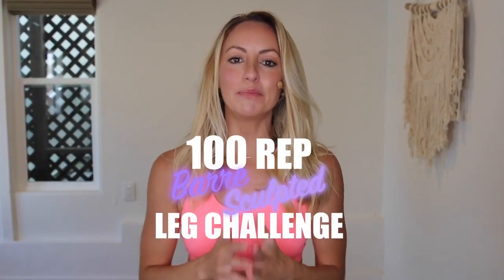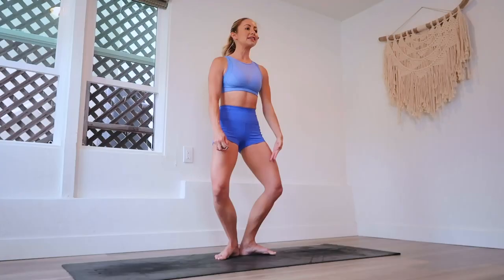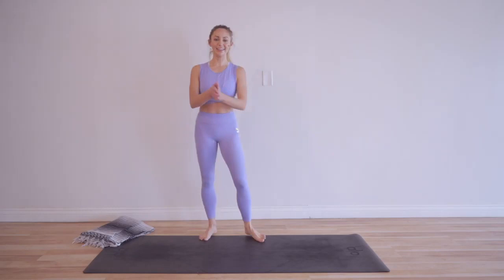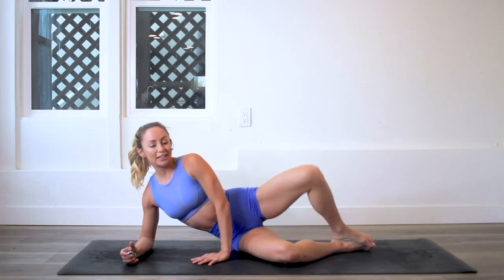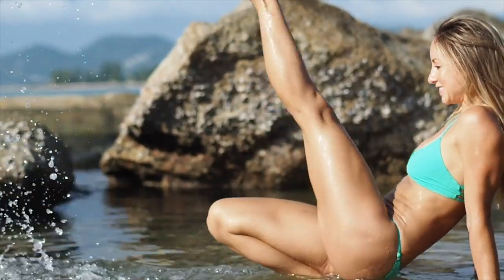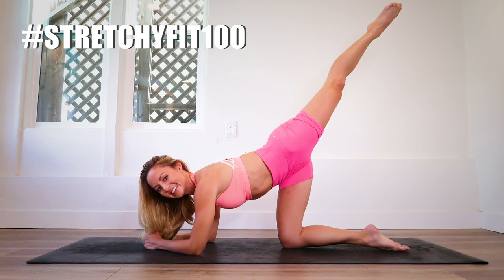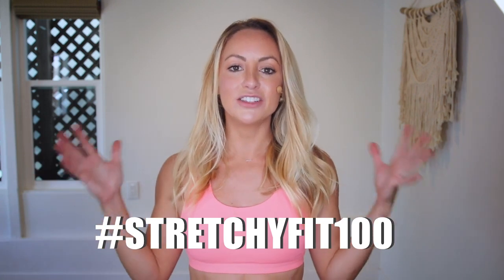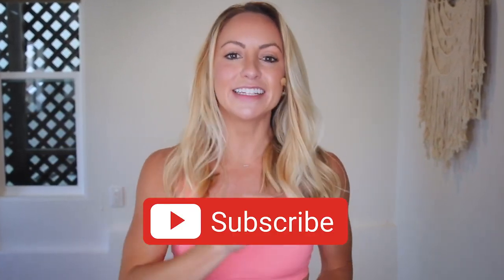GET SCULPTED BARRE LEGS in 30 DAYS! 🔥100 Reps a Day Workout CHALLENGE! No equipment needed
this works,,try it!